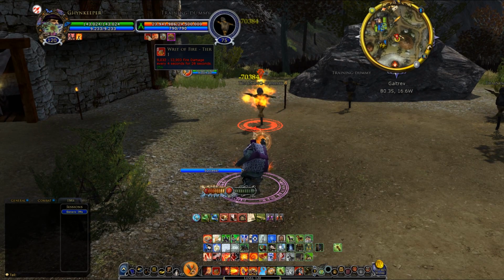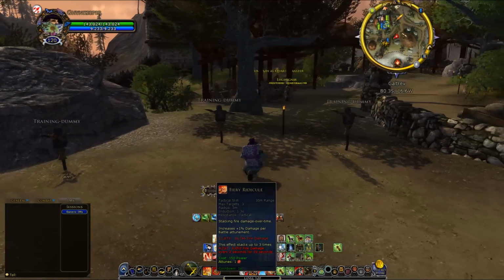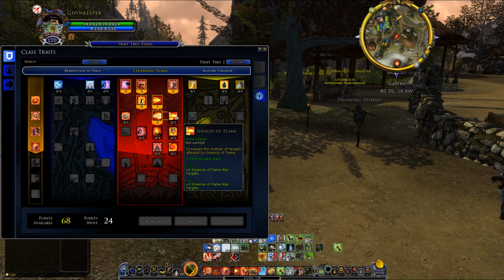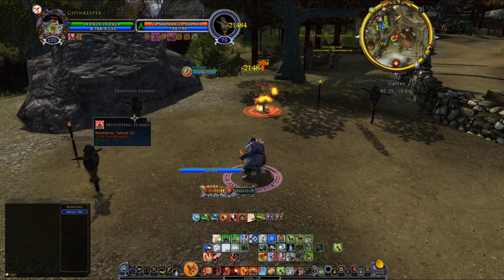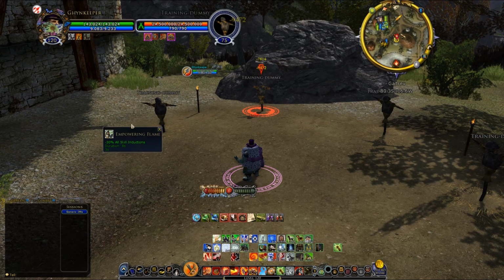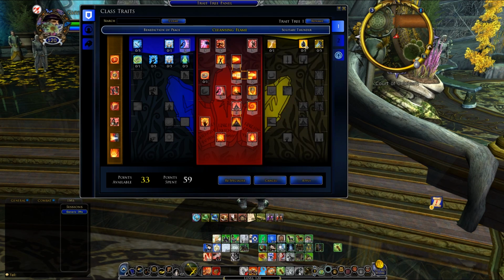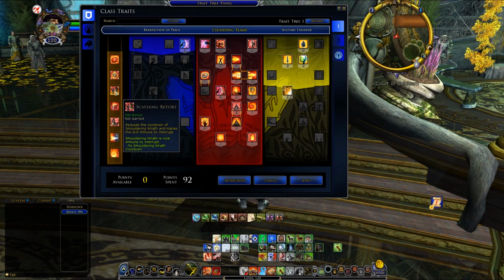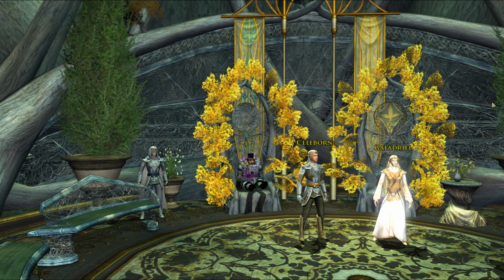Lotro: Fire Rune-keeper Traiting Guide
I bring you a guide on how to trait fire RK. Hope it helps!